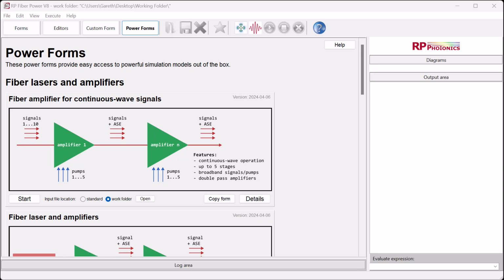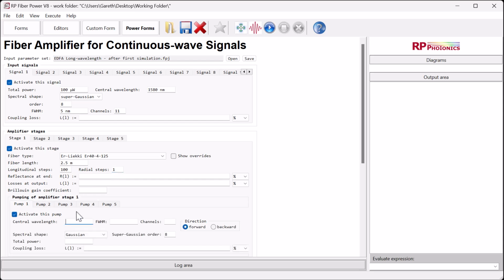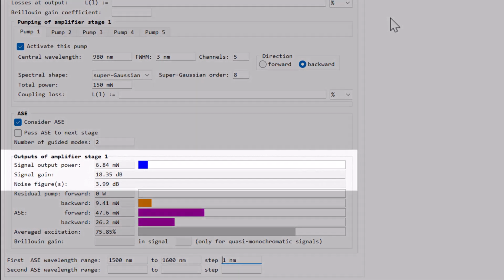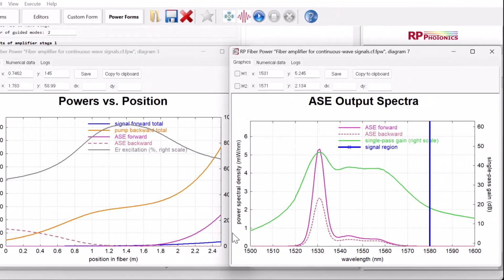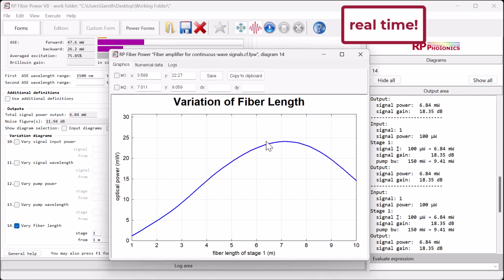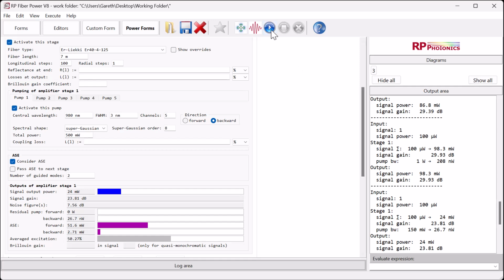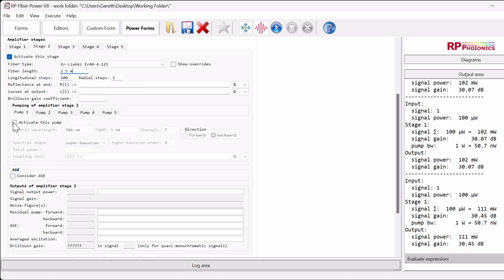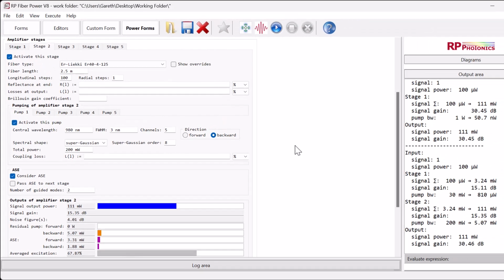Erbium-doped fiber amplifier for a long-wavelength signal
This video demonstrates the use of the RP Fiber Power software for our simulation-based case study on a long signal wavelength EDFA, which can be found on our

We want to design an erbium-doped fiber amplifier that can amplify a weak input signal (100 μW, super-Gaussian spectrum with 5 nm bandwidth) at a relatively long wavelength of 1580 nm, where the erbium gain is well below its maximum. The signal output power should be about 100 mW.

We start with a single amplifier stage. The simulation shows that the device loses a lot of power due to amplified spontaneous emission (ASE). Curiously, we find that strong signal amplification is only possible with a fiber that is much longer than required for efficient pump absorption. This can be explained by the generation and re-absorption of ASE, which then acts as a secondary pump source.

However, the power conversion efficiency is still low due to strong ASE. We find that a two-stage amplifier design, which allows us to insert a bandpass filter for ASE reduction between the stages, requires much less pump power.

RP Fiber Power's Power Forms (since V8) make this task quite simple: just enter the system parameters, configure the generated diagrams, and run the simulation. The ease of use allows you to focus on the interesting physics and develop a thorough understanding of how fiber amplifiers, ASE, etc. work in cases of practical interest.